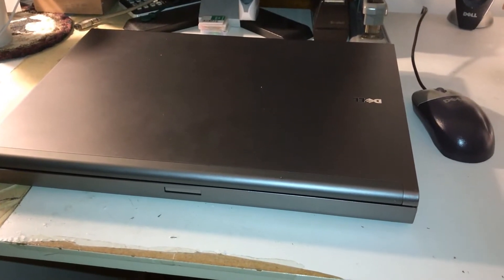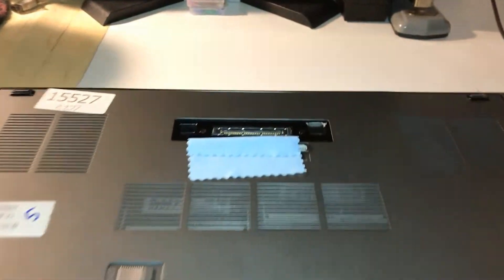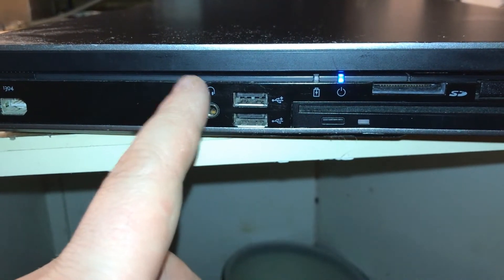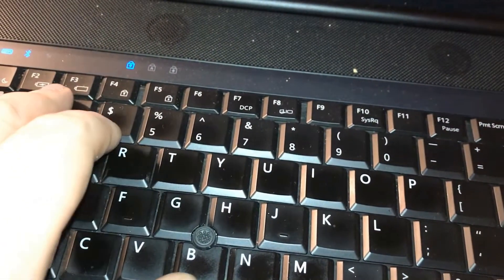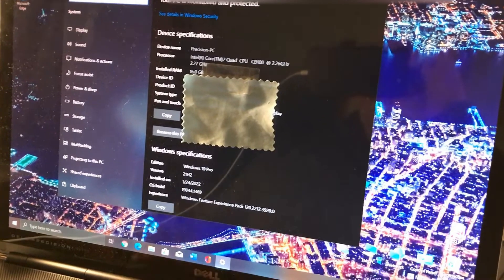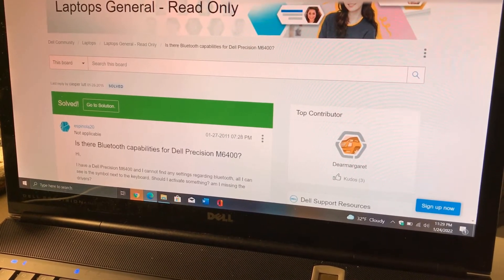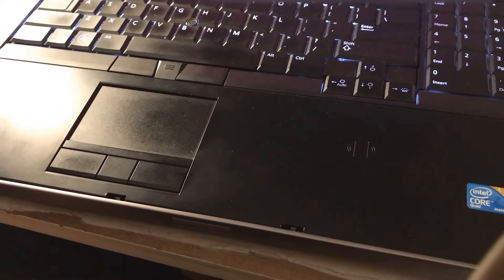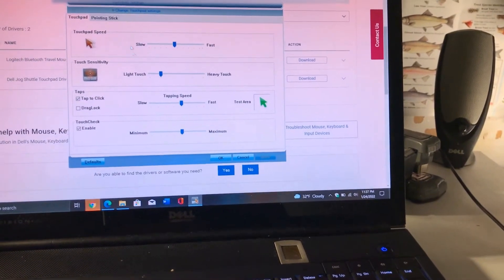Dell Precision M6400 Laptop Overview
Upgrading this Vista-era Dell Precision M6400 to Windows 10 was no easy task. Despite the transition from Windows 7 being relatively simple, the issue of drivers and getting them to install and coexist happily in Windows 10 proved to be quite an adventure, and not one I hope to repeat anytime soon. Both the Bluetooth and Touchpad put up the biggest fight, but that's not to say everything was a cakewalk.

I had initially planned to install Windows 7 on this machine and call it a day, but after learning of Google Chrome's support for the aforementioned ceasing to exist in January of 2023, I figured now was as good a time as any to make the jump to Windows 10, as a number of programs have already begun to phase out support for older version of Windows, 7 included.

Thankfully, after much trial and tribulation, everything is up and running on my new-to-me Precision M6400 and my experience so far has been pretty positive. Sure there's been some low-level nuisance value stuff to contend with, like Windows always picking the worst time to notify me of a pending update restart, or not asking (by default) whether I'm sure I want to delete a file--little stuff like that.

All things considered, I'm pretty content with how things turned out, and you'll be kept toasty warm during the winter months thanks to its blast furnace-like heat output which has lead to it overheating and subsequently locking up. I'm sure a laptop cooling pad could certainly help the situation greatly, but for now, propping the computer up on a slanted angle seems to have greatly reduced the frequency with which these overheating events occur.